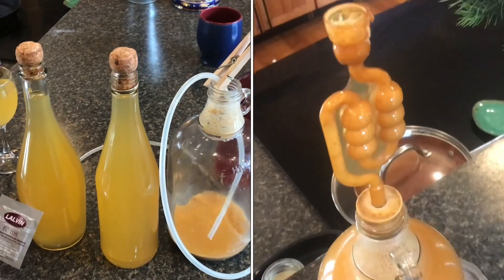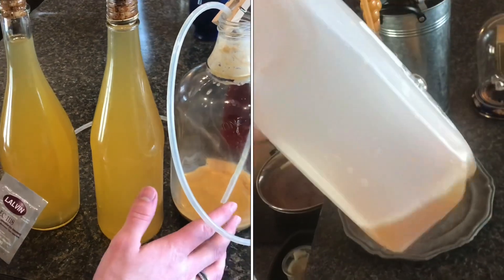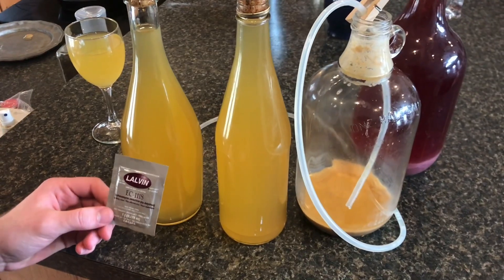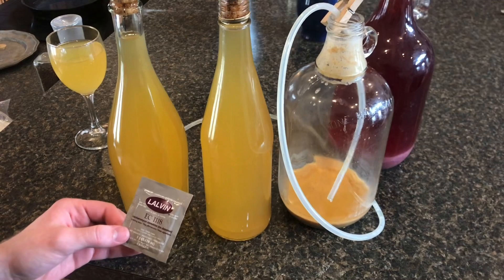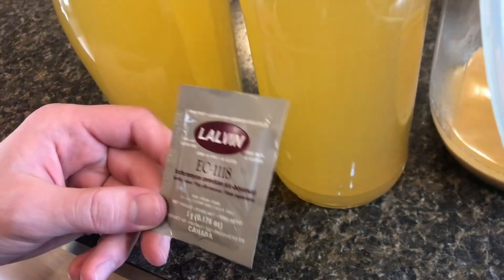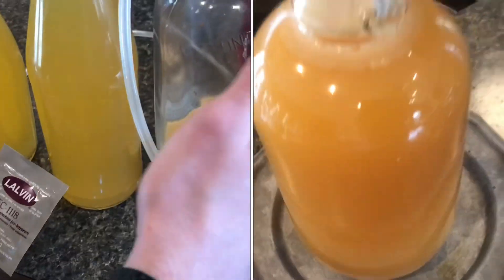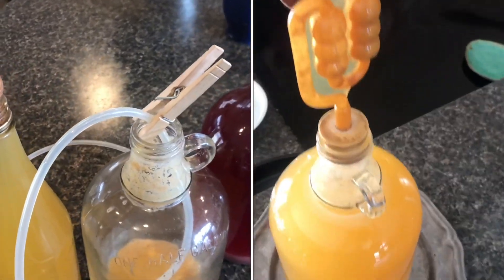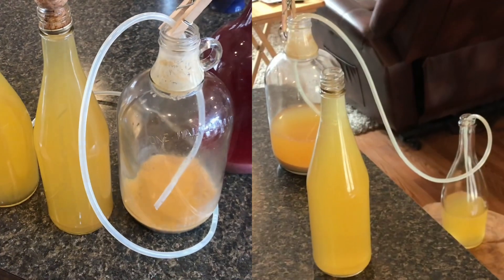“making” HARD CIDER for the first time (went pretty well)